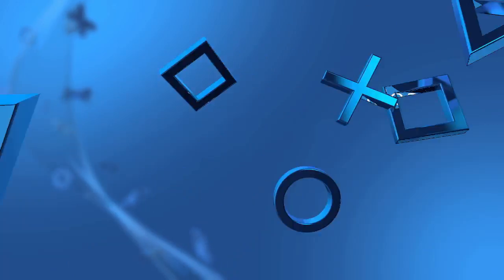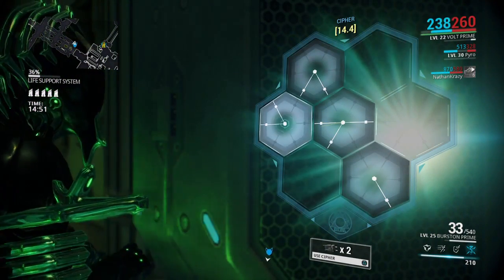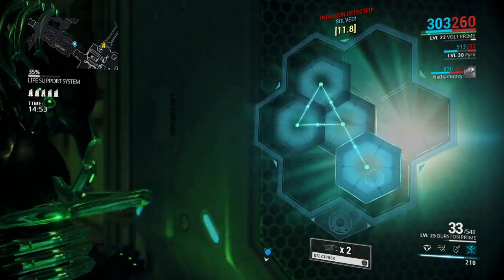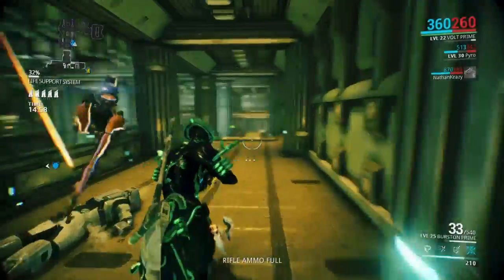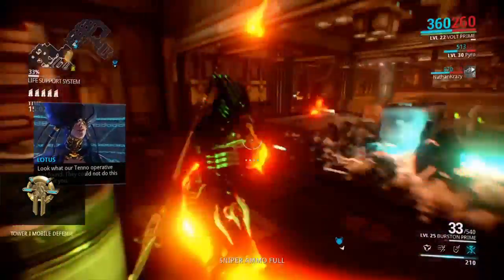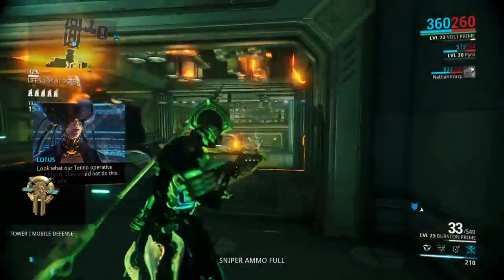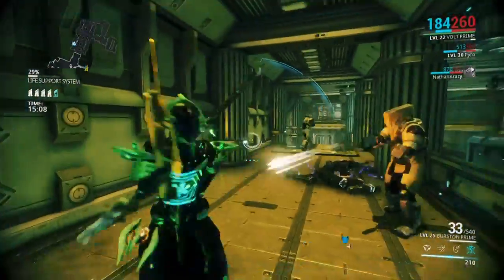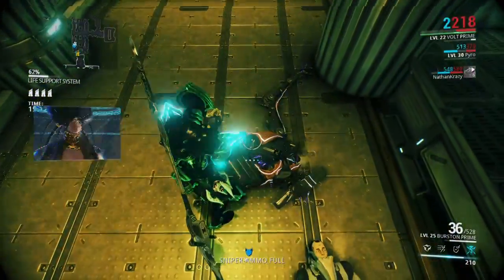How to Get Your Own Moa In Warframe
This is a very quick tutorial on how to Get Your Own Moa. It will fight for you untill it gets one hit by anything. Make sure you take deep bow to show your respect.